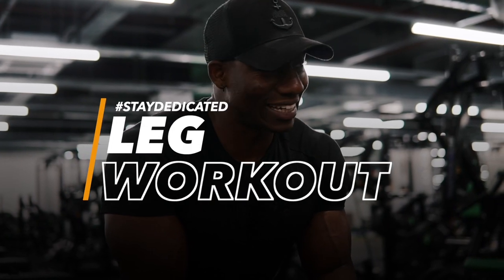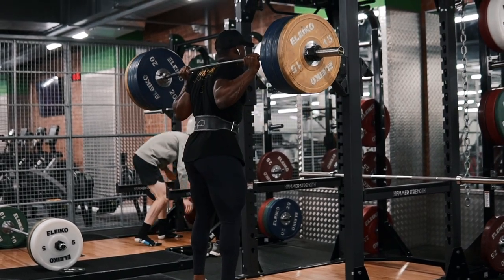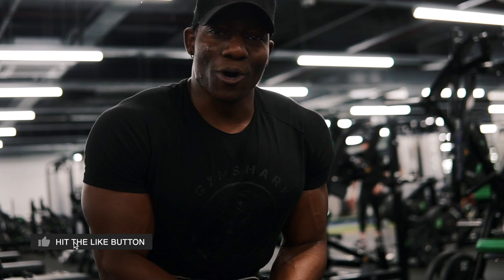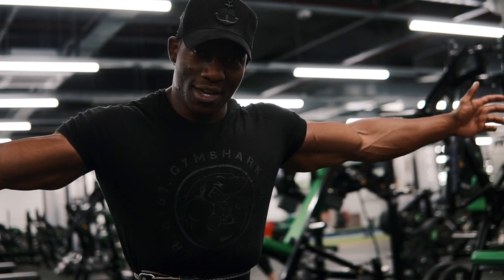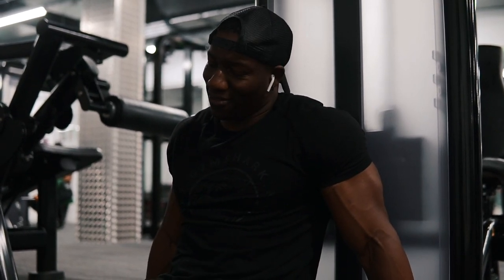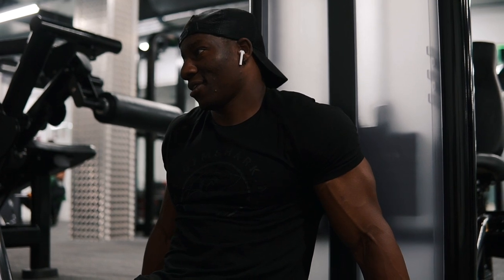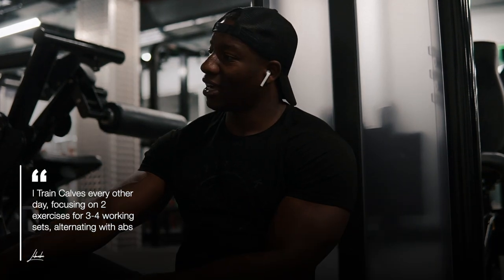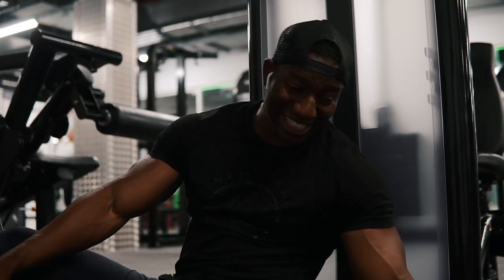CHEAT CODE FOR BIG LEGS (sets and reps included)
SUPPORT MY CHANNELL
FULL WORKOUT:
Barbell Back Squats        4 sets 8-12 Reps
V Squat.                             4 sets 12-15  Reps
Leg Extensions                 4 sets 12-15 Reps
BB Walking Lunges          4 sets 8-12 Reps
Standing Calf Raises       4 sets 15-20 Reps
Seated Calf Raises          4 sets 15-20 Reps
Equipment:
SONY A6500
In this video, i share with you the cheat code for building bigger legs.
Just kidding guys there isn't one, you have to put in the work and stay dedicated.

I break down my quad workout with all the sets and reps included. As well as the reasoning for the exercise I chose and what areas of the legs they target. Follow the underconstruction as I share my journey to the natural bodybuilding stage.

Remember guys always staydedicated and motivated to achieving your goals.